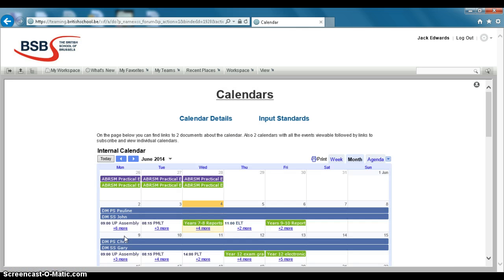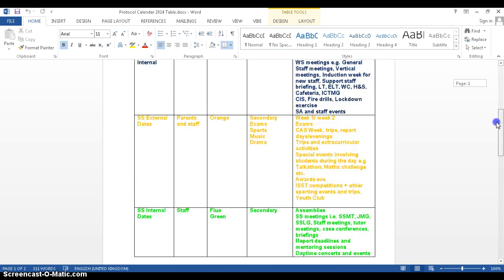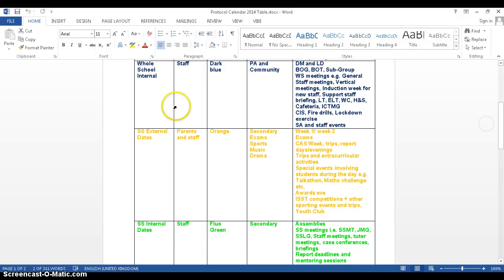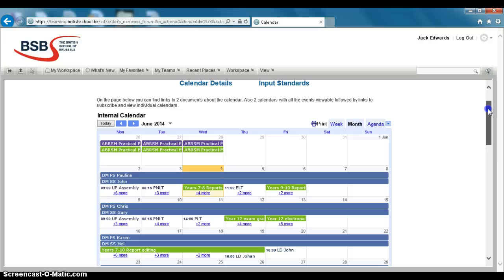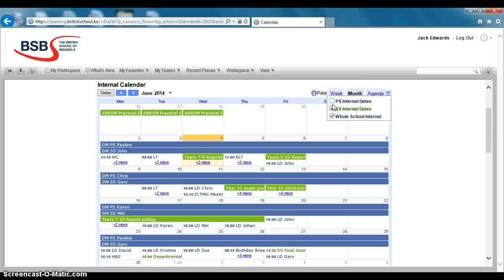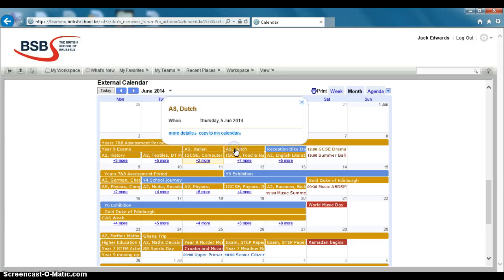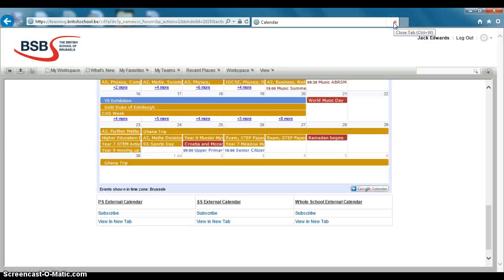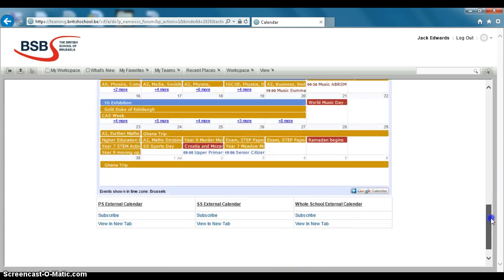BSB Intranet Calendar Page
A video on the BSB Intranet calendar page about what can be found here and how it all works